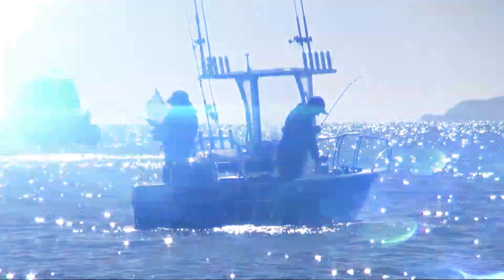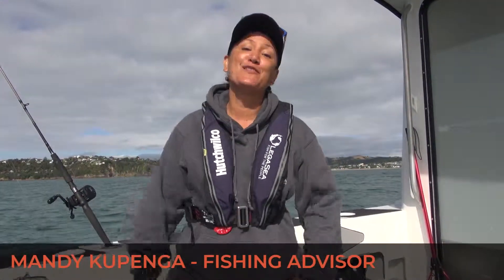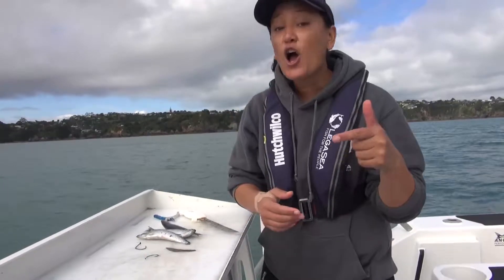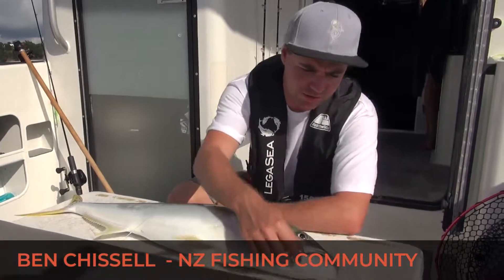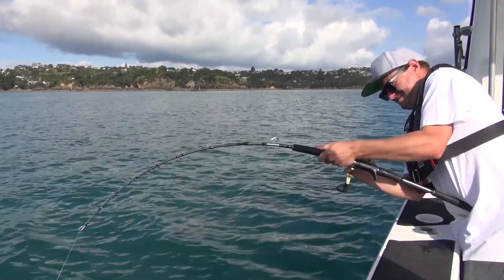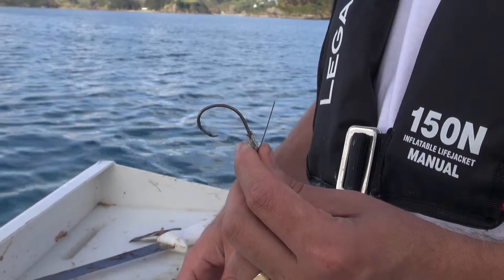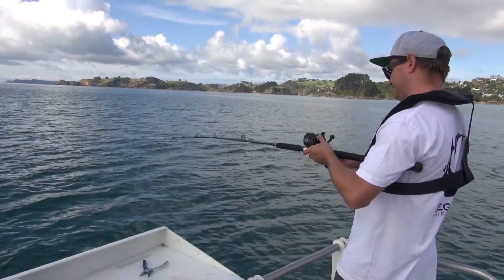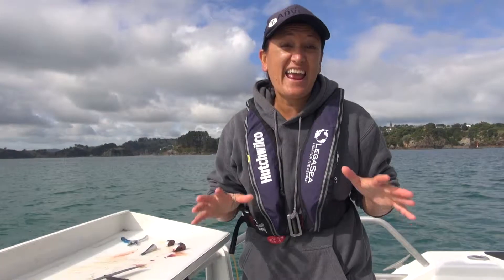Principle #1 Part 2 - How to target legal sized fish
FishCare best practice videos - what techniques can we employ that help us avoid catching undersized fish in the first place and risk harming them?